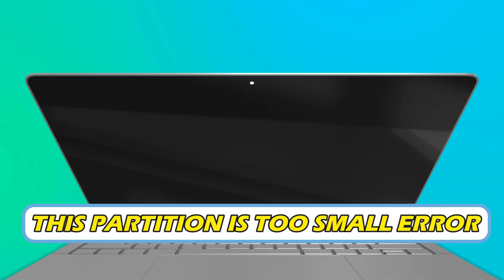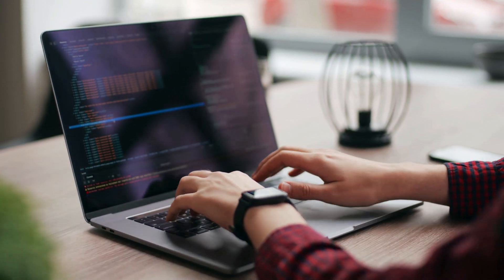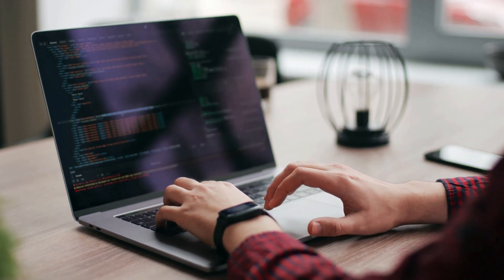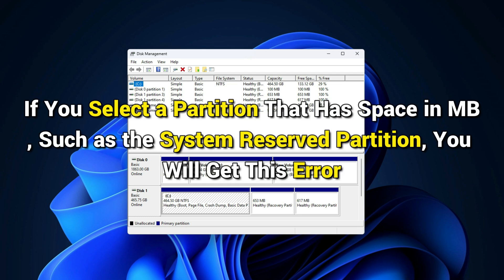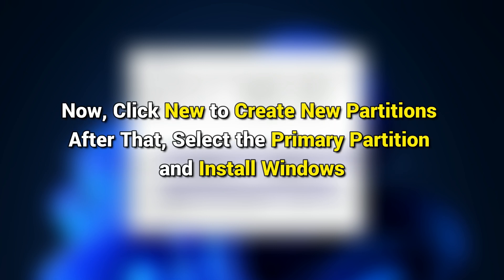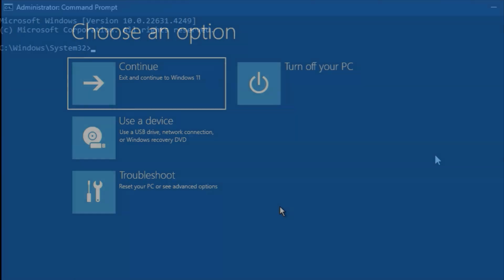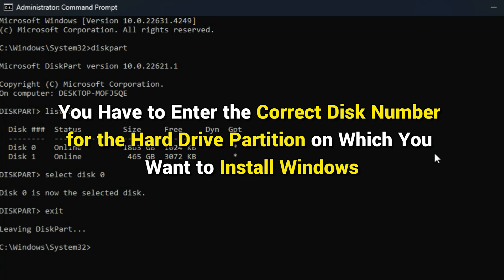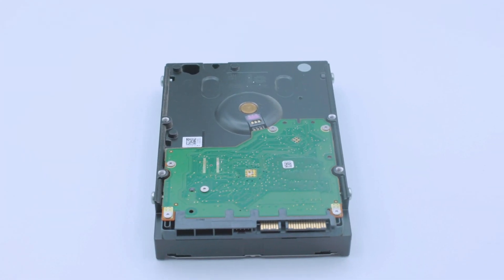This partition is too small error while installing Windows [Fix]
While performing the Clean Installation of Windows, you must select a hard drive partition on which you want to install Windows. The selected hard drive partition should be empty; otherwise, installation will not proceed. You can also format the selected partition at the time of Windows installation. However, some users reported seeing This partition is too small message while installing Windows, even after formatting the required hard drive partition.

If you see This partition is too small, Make the size of this partition at least 10507 MB or select another partion error message while installing Windows, take these steps to resolve the issue.

1] Are you selecting the right partition?

2] Clean the partition

3] Your SSD or HDD might be faulty

Timecodes:
00:00 Intro
00:49 Method No. 1
01:42 Method No. 2
02:20 Method No. 3

Commands:
Diskpart
list disk
select disk #
clean
Exit